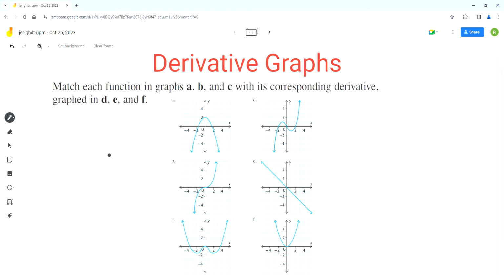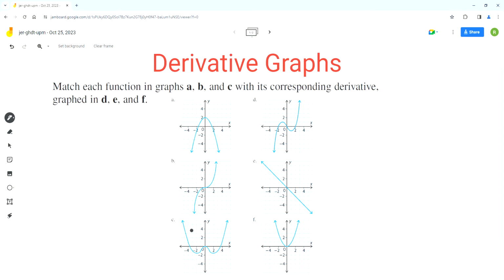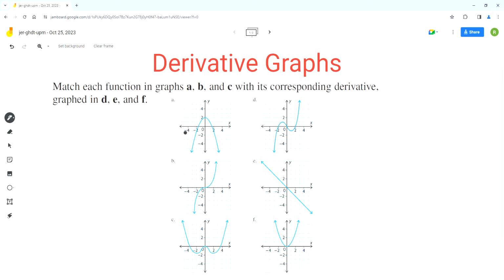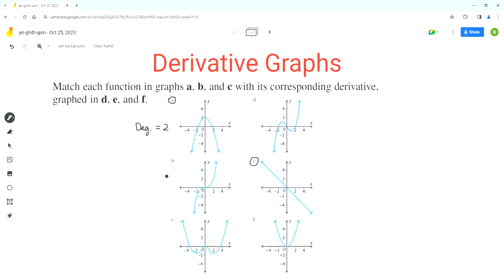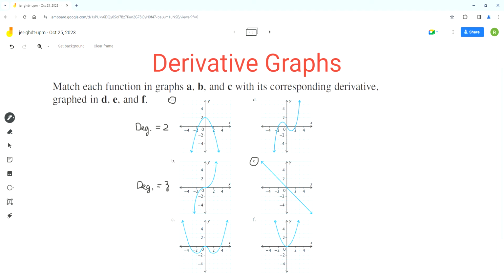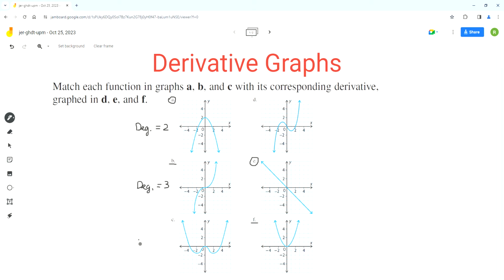Matching GRAPH Of POLYNOMIAL Function With That Of Its DERIVATIVE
In this video, I share with you steps for matching the graph of a polynomial function with that of its derivative.